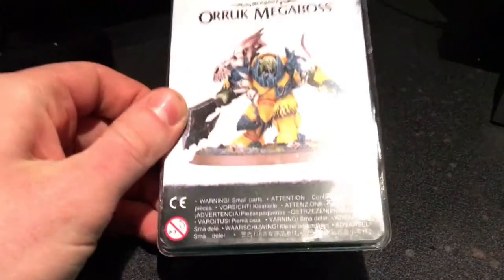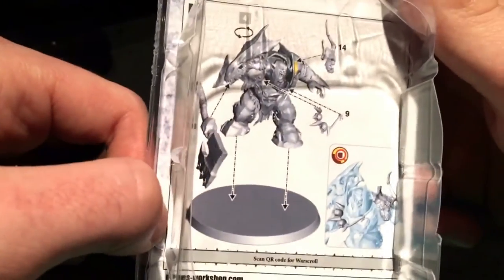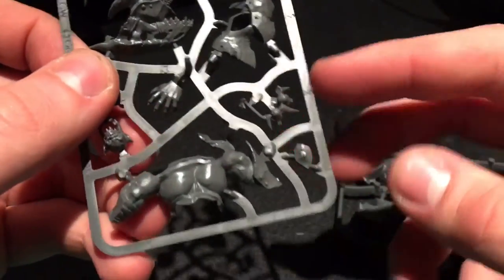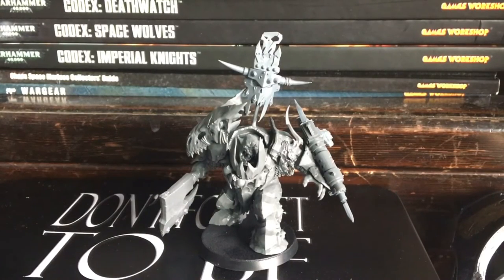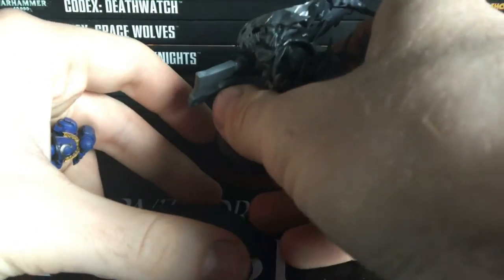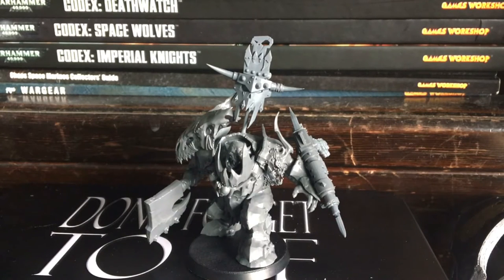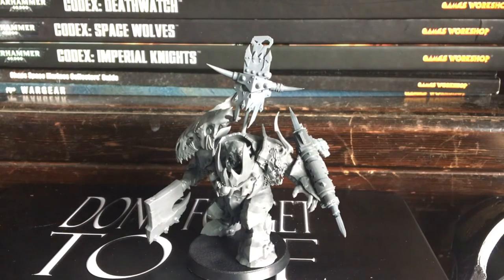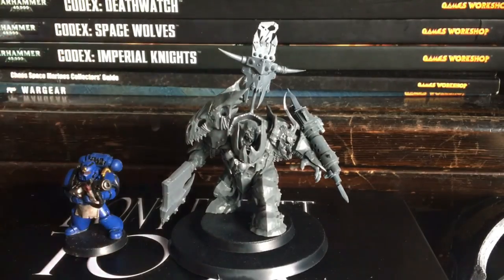Warhammer AoS - Orruk Megaboss Unboxing (40k Warboss in Mega Armour)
Unboxing the AoS Orruk Megaboss.